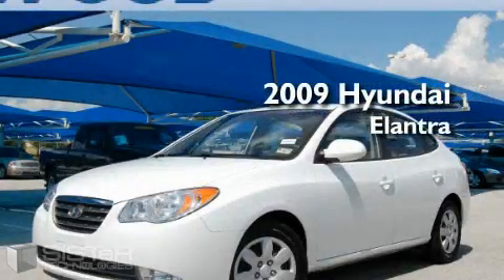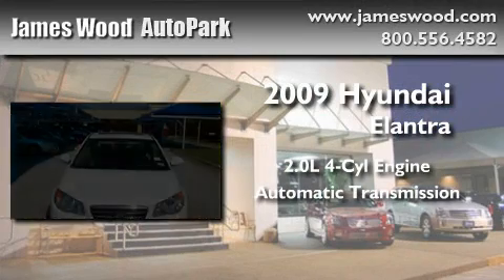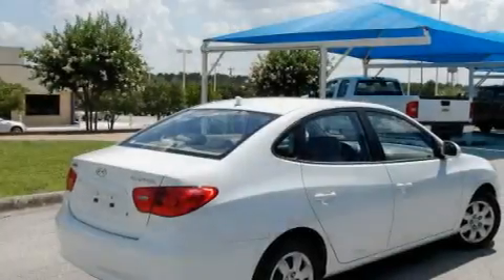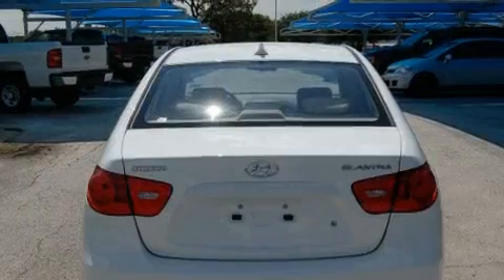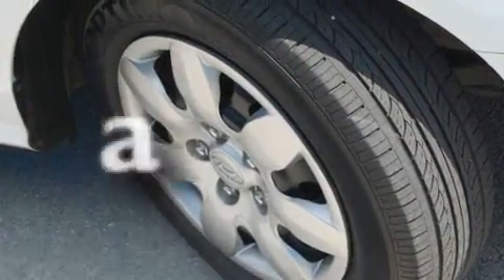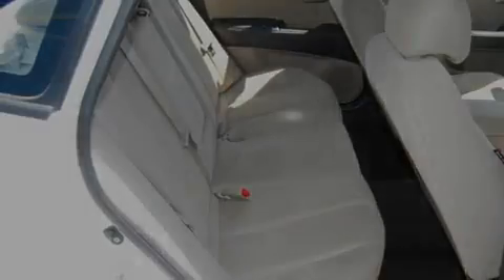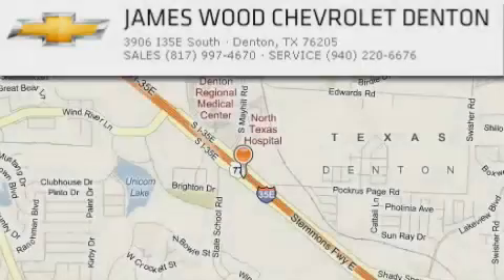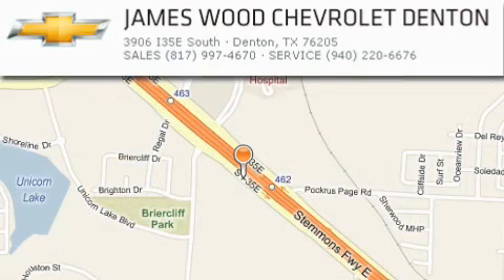2009 Hyundai Elantra Lewisville TX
Year: 2009
Make: Hyundai
Model: Elantra
Engine: 2.0L 4 Cyl. Fuel Injected
Trans.: Automatic
Exterior: White
Miles: 30,731